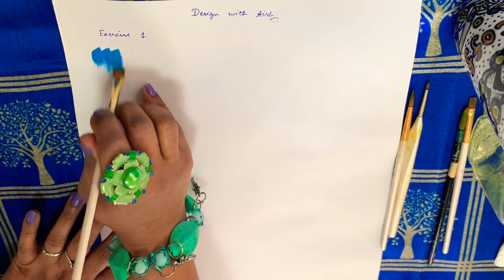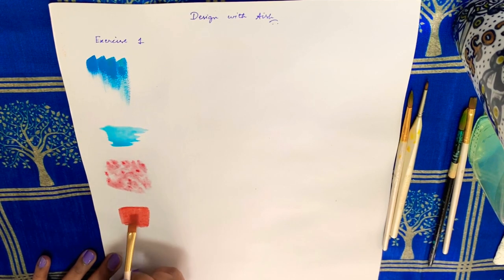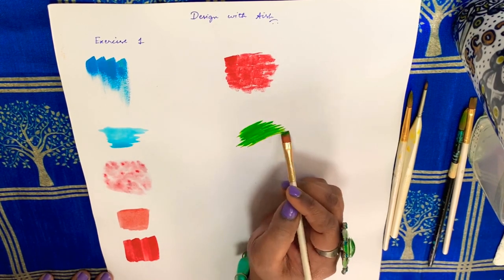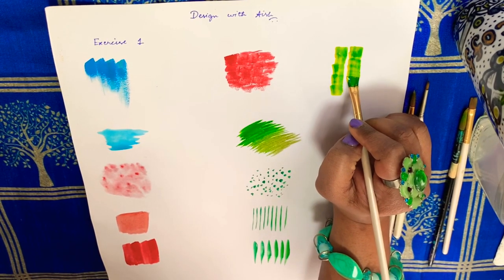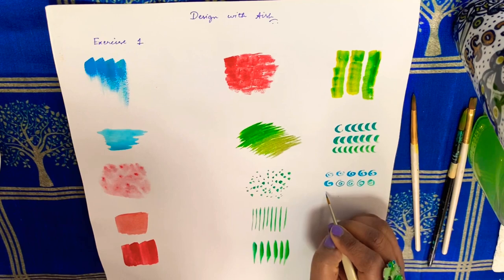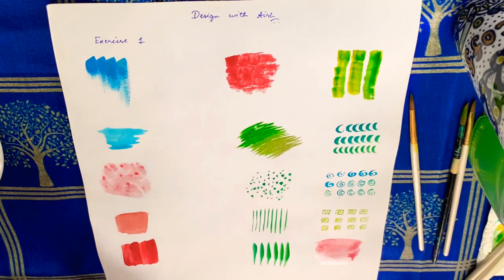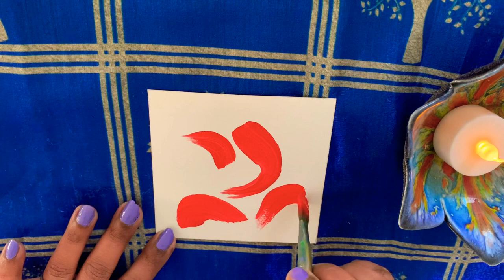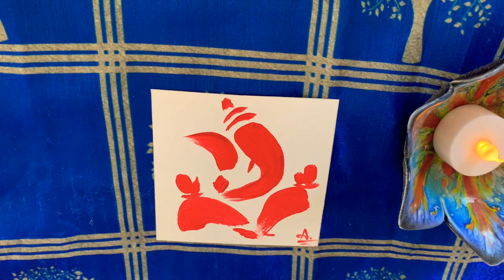Brush Techniques exercises 🎨🖌|| Design with Aish - Painting Episode 1|| Abstract Ganesha Painting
Welcome to DesignISH Studios

“Design with Aish” series Painting Episode 1

In this video, you will learn basic brush handling exercise for free hand painting  & how to paint mini Abstract Ganesha

Materials Required:
A4 Card stock
Acrylic paints (any colours)
Flat brush no 6 & 10
Round brush no 4

Please don’t use direct copies of my artwork for commercial purposes. 🔺🔺
Use my tutorial as a base to create your original work.

Share your creations with me on designwithaish on Instagram & I will feature your paintings on my next video

Join me on every Friday for a fun filled session

Buy my art prints